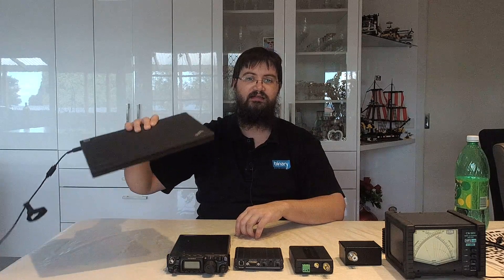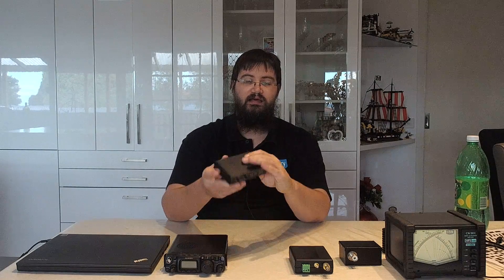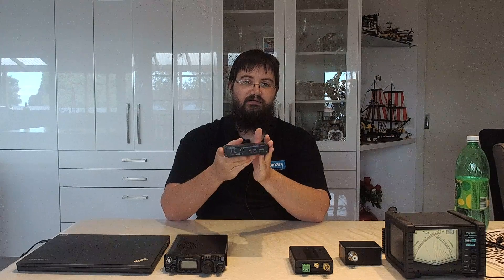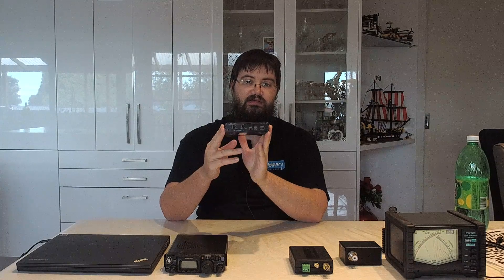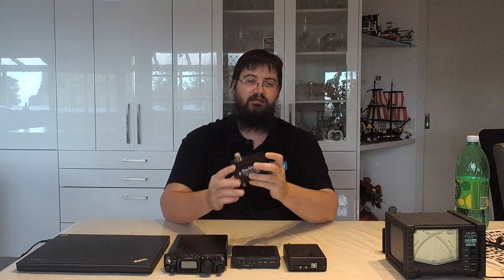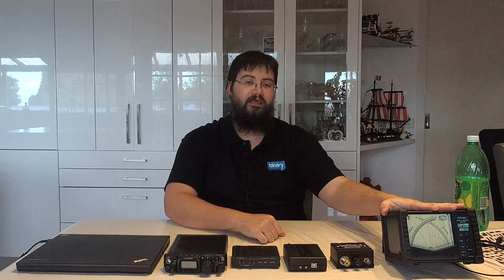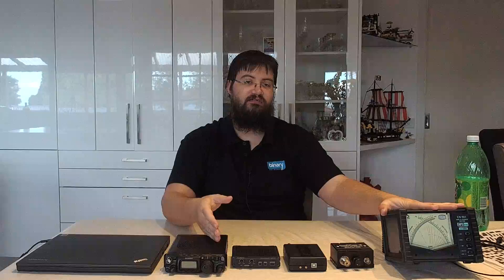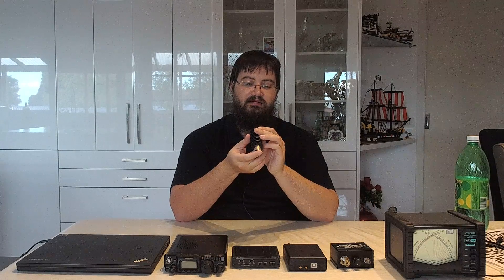Part 1: Everything You Need To Test Your IMD Performance Cheaply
In Part 1, Jarrad VK3BL introduces the equipment needed to test your station's IMD performance, and explains why an SDR Play is as good as an entry level Spectrum Analyser.

We also cover the differences between a spectrum analyser and an oscilloscope, to further assist viewers with understanding why an SDR Play - which on paper may seem far inferior to even an oscilloscope - is well and truly suitable.

Stay QRV, we're working on Part 2 right now, and will be demonstrating how to measure IMD Performance using the Yaesu FT-818ND as our device under test (DUT).

73, Jarrad VK3BL & the Rate My Radio Team :)